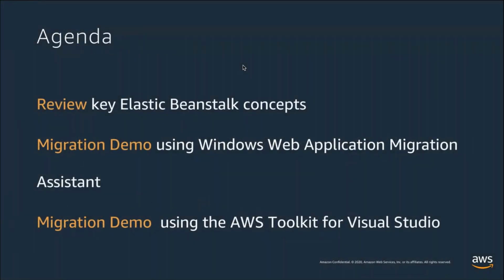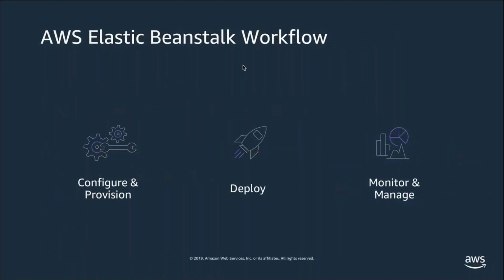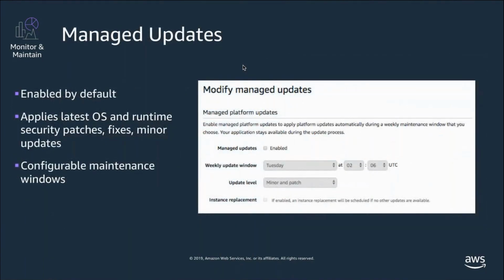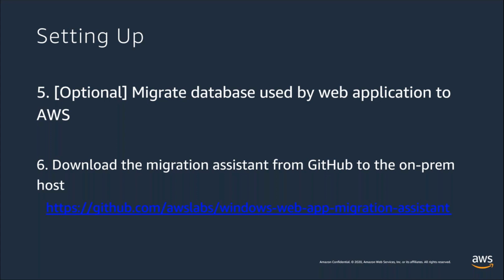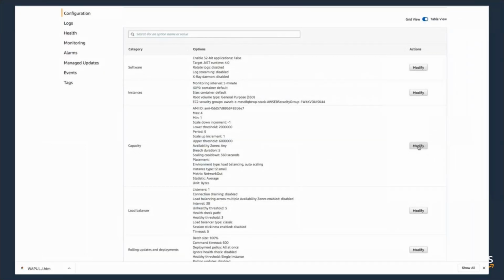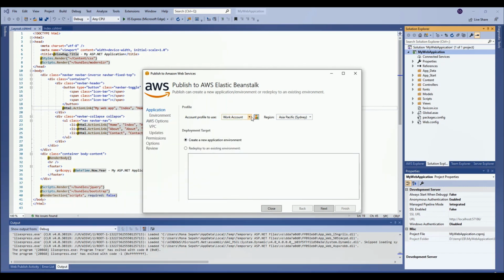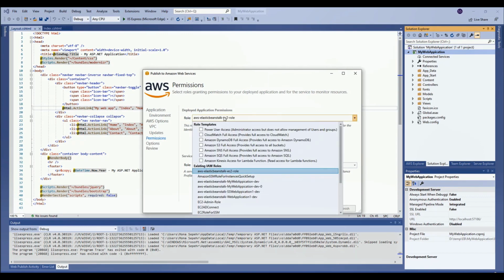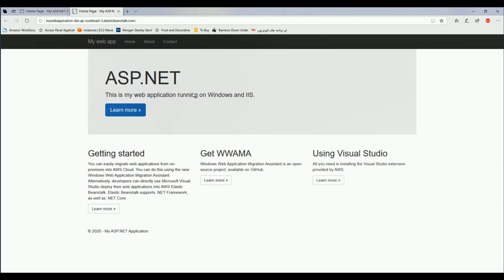Migrating ASP.NET applications to AWS with Windows Web Application Migration Assistant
In this tech talk you'll learn how to migrate ASP.NET web applications running on IIS Web Server to AWS using the AWS Elastic Beanstalk Windows Web Application Migration Assistant. We'll provide a live code demo, during which AWS experts will demonstrate how can you leverage automated scripts provided by the migration assistant to automate commonly used migration steps. By watching this session you will gain knowledge not only of Elastic Beanstalk, but also of other AWS services and capabilities to run your cloud workflows.

Learning Objectives:
*Learn how to migrate an ASP.NET application into AWS Elastic Beanstalk
*Learn the benefits of running an application in a fully managed AWS Elastic Beanstalk environment
*Learn how to how to use Visual Studio to push application updates to your new AWS Elastic Beanstalk environment